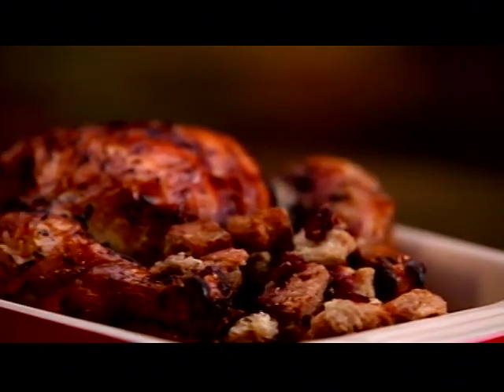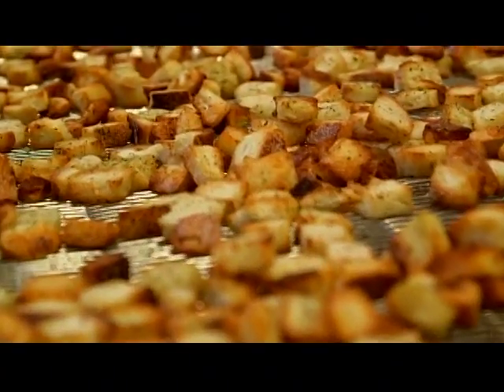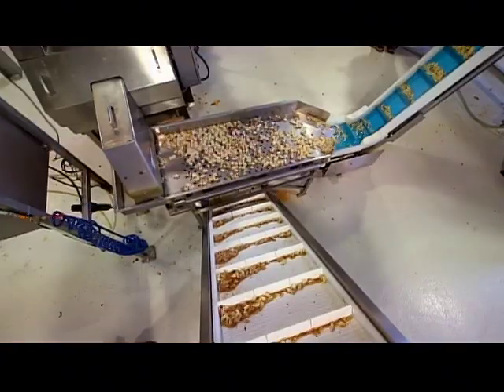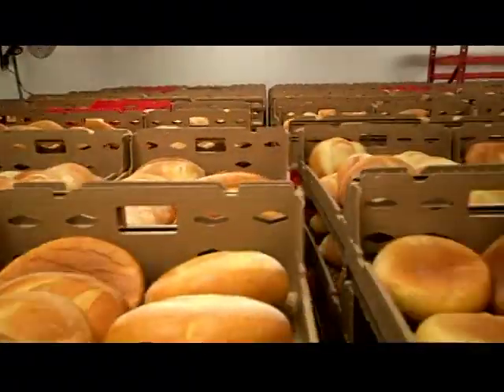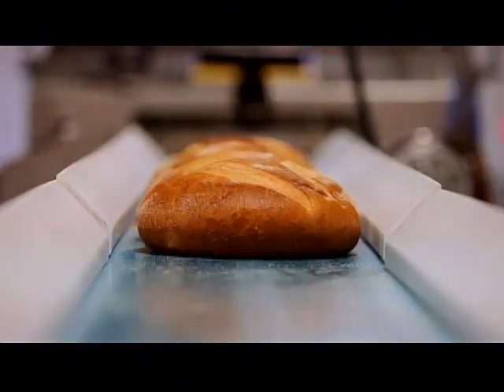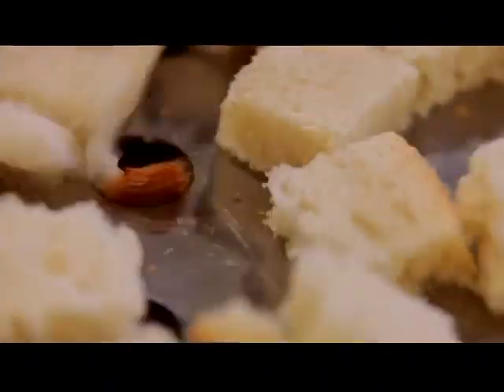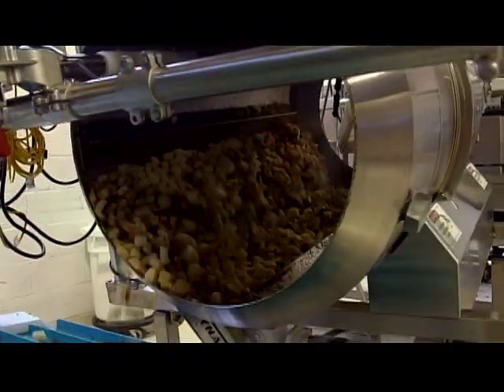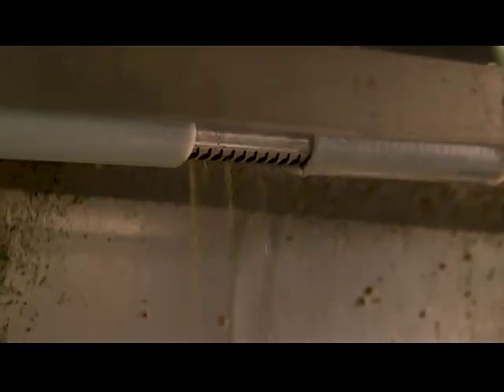Marcy's Gourmet Stuffing Mix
Marcy's featured on Food Factory